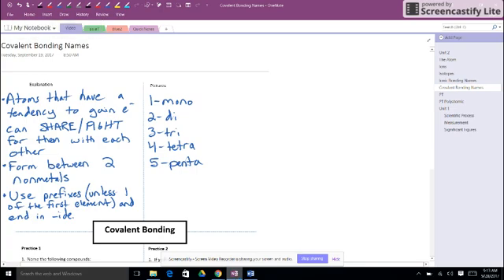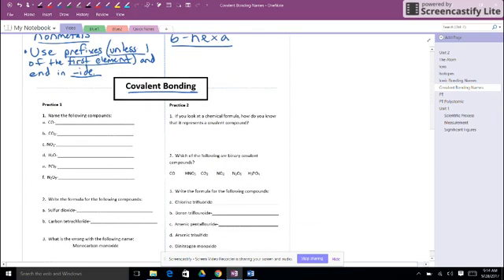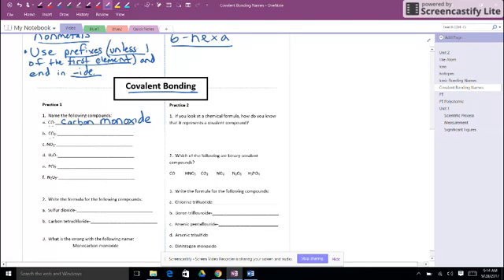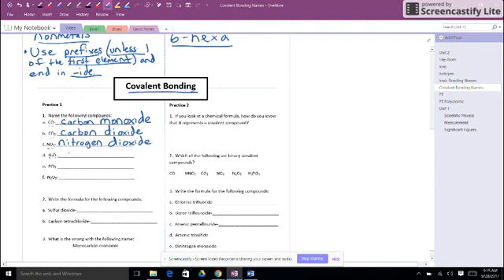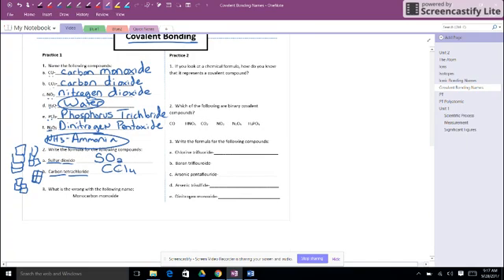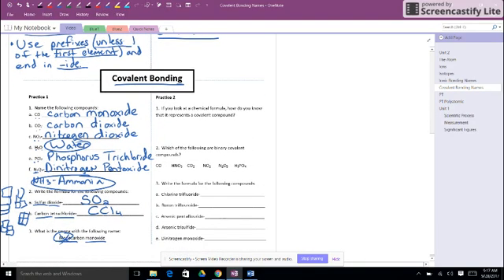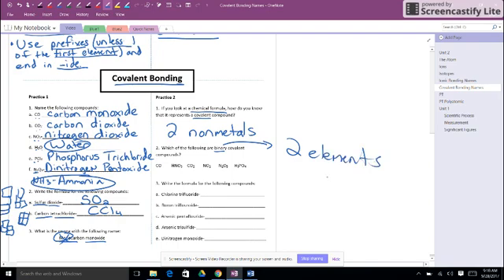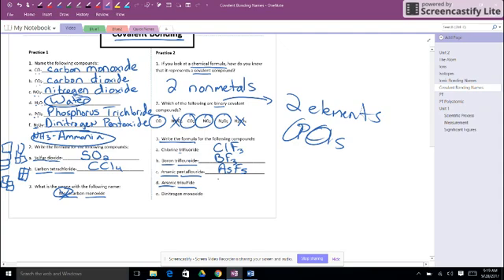Sep 28, 2017 9:19 AM